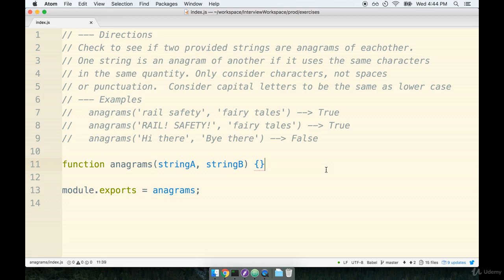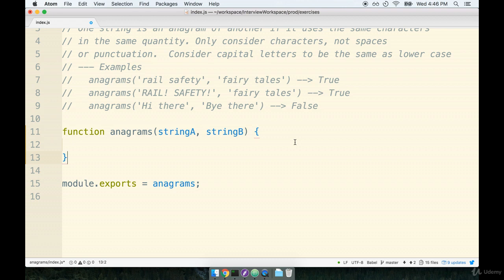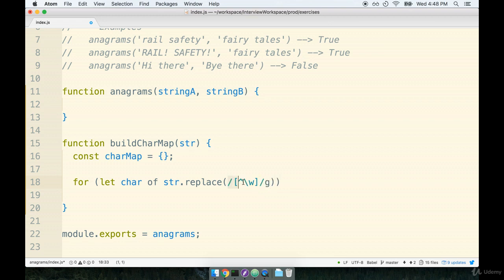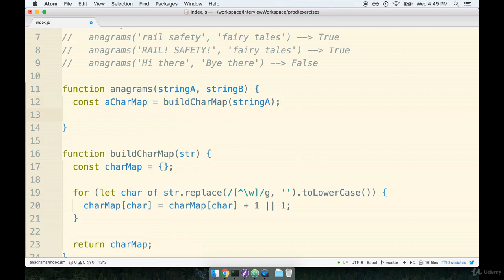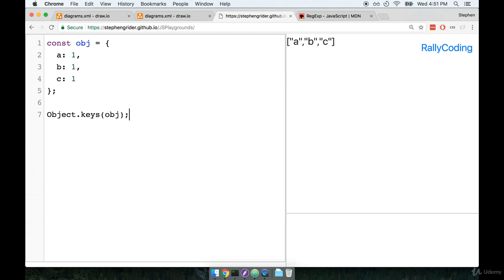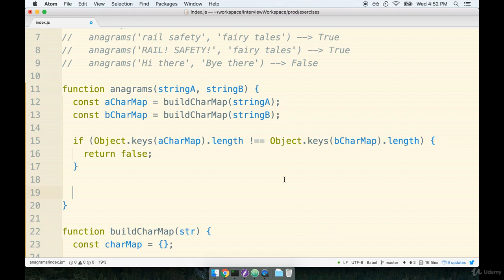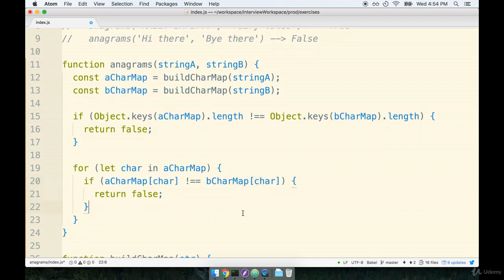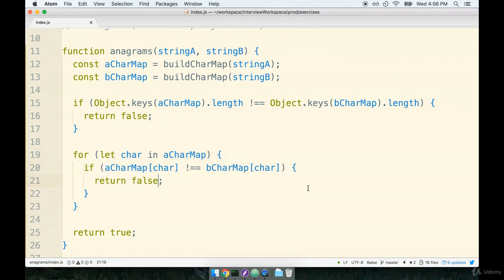9. Anagrams (29-31)(2)